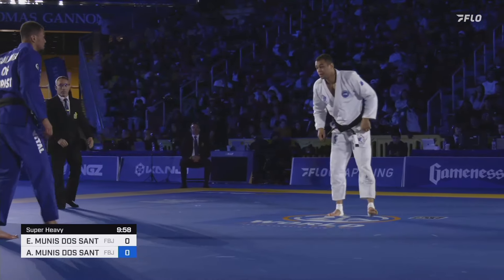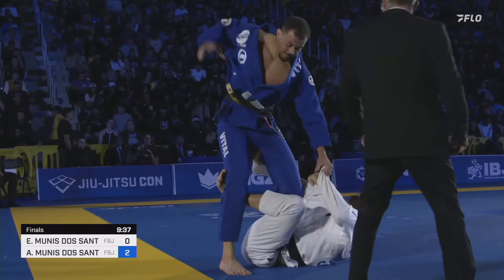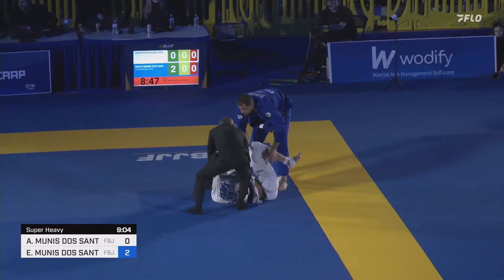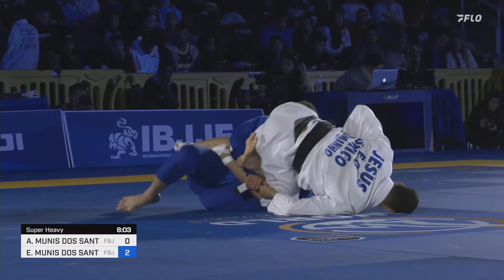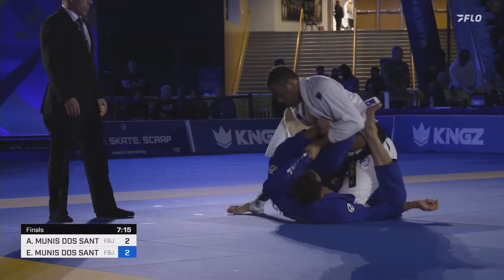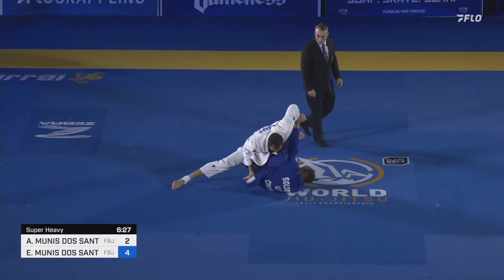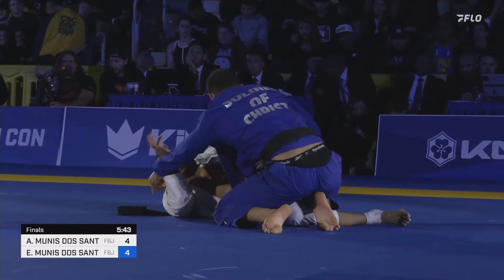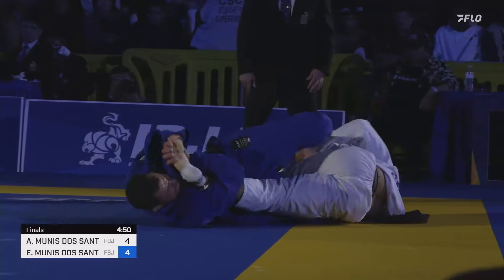Anderson Munis vs Erich Munis / World Championship 2024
ADULT / BLACK-BELT / MALE / SUPER-HEAVY - FINAL